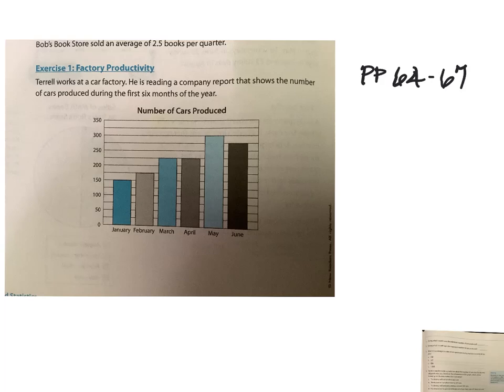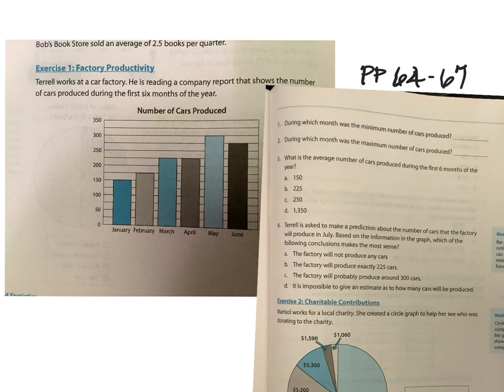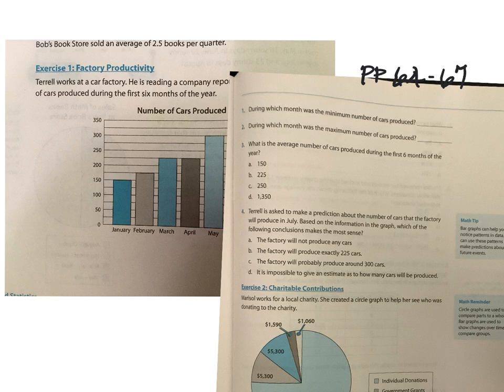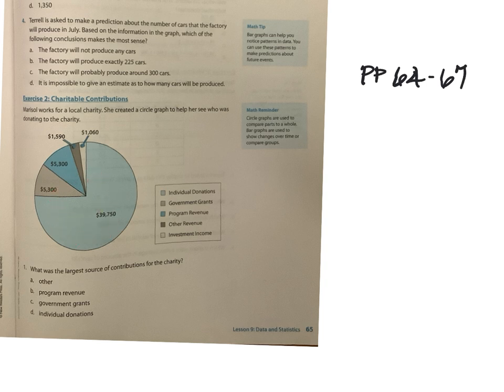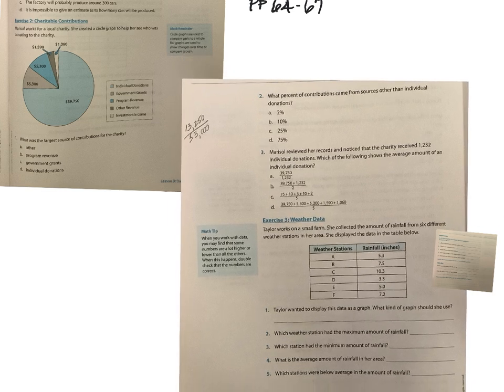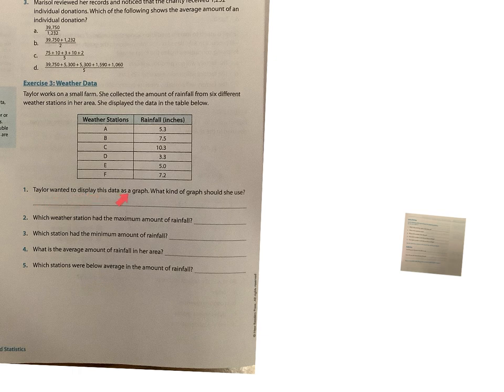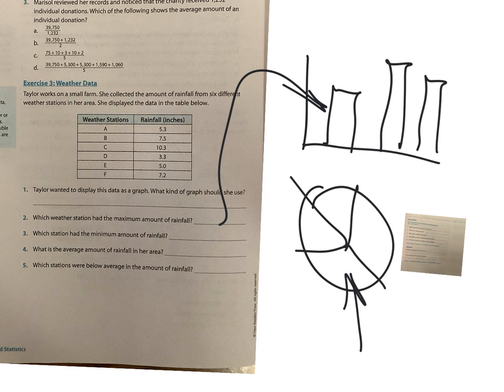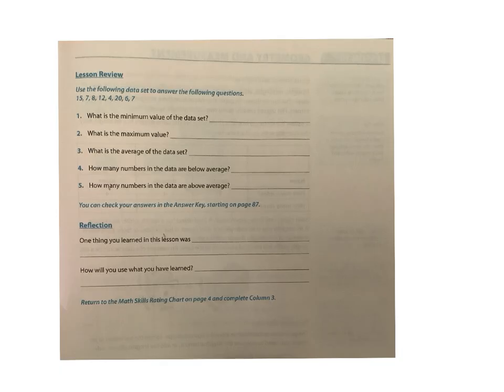Math for trades work wise pp 64-67